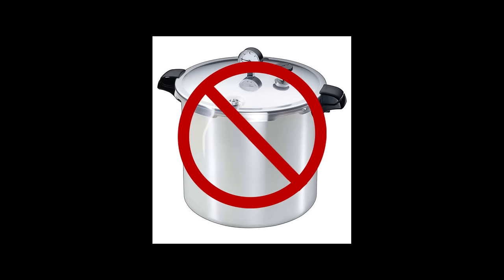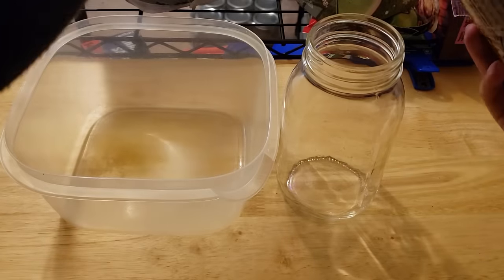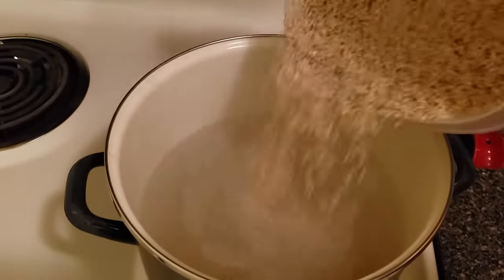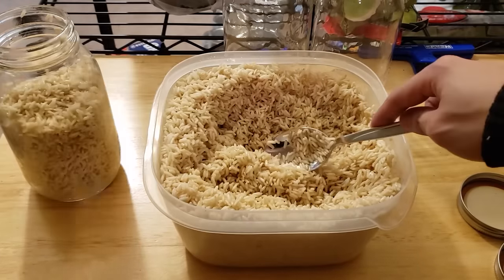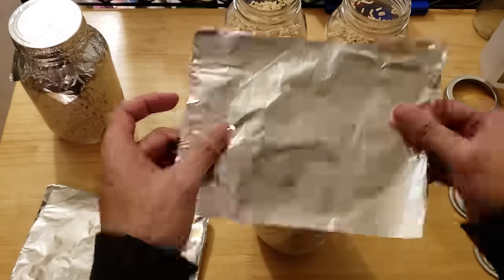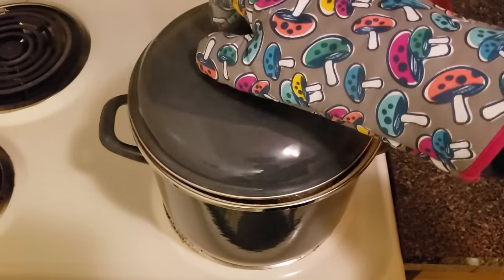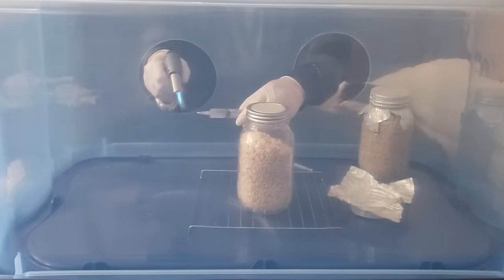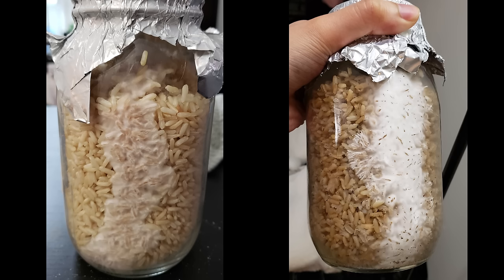EASIEST Way to Grow Mushrooms - Broke Boi Tek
How To Grow Mushrooms without a Pressure Cooker.

A beginner friendly introduction to growing your own mushrooms at home using brown rice for spawn.

Credit to unemployedemt for the original Tek.

10z Ultra Fine Mister
Glass Mason Jars
Brown Rice
Mirro Pressure Cooker
Coco Coir
Vermiculite
Gypsum
Presto Dehydrator
(Using these links will help me out with a minor commission at no cost to you, thanks for the support)